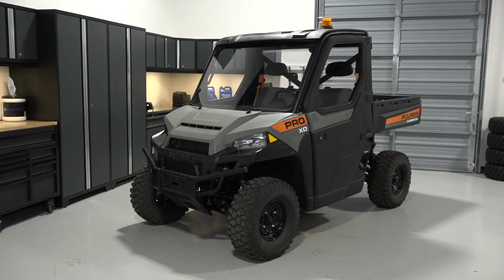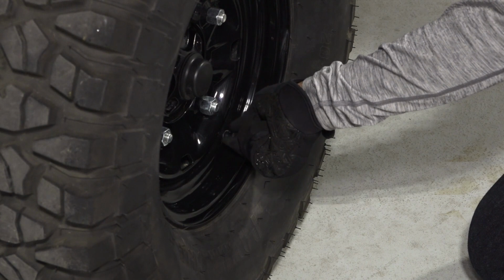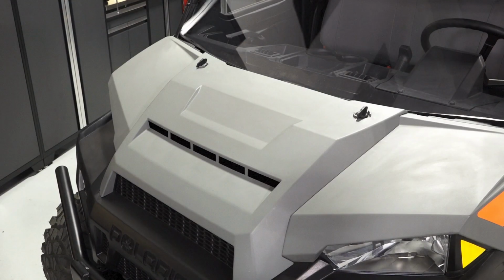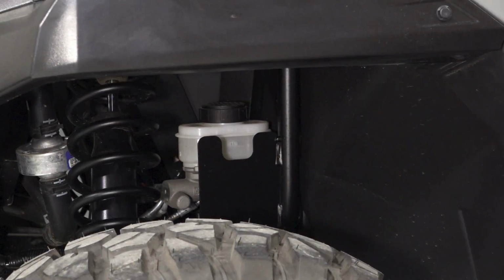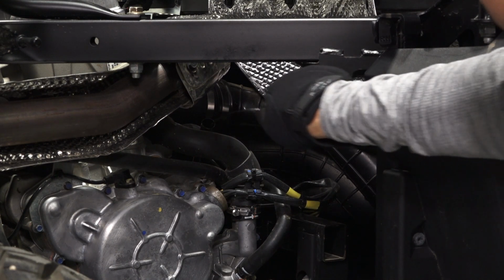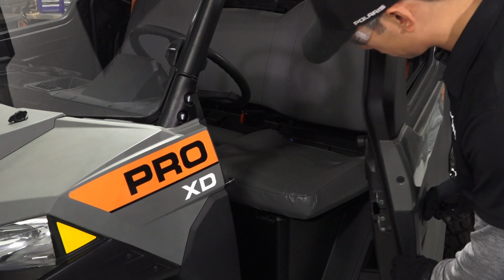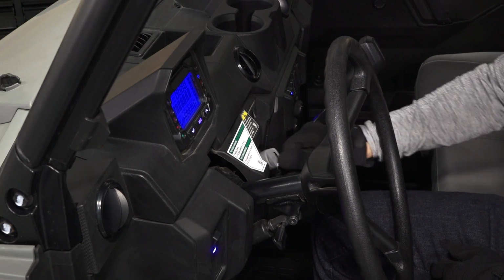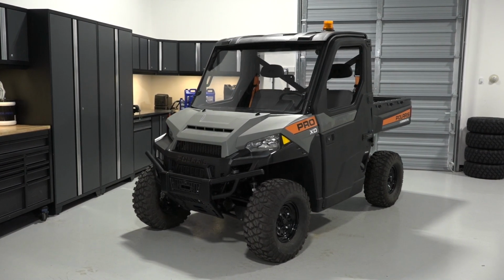2023 Pro XD Full-Size Gas | Pre-Ride Inspection - Polaris Commercial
This video covers the pre-ride inspection process of the Pro XD Full-Size Gas.

With a wide range of accessories and dedicated support, Polaris Commercial is committed to helping you find the right utility vehicle to meet your needs, increase productivity, reduce your costs, and get the job done right.